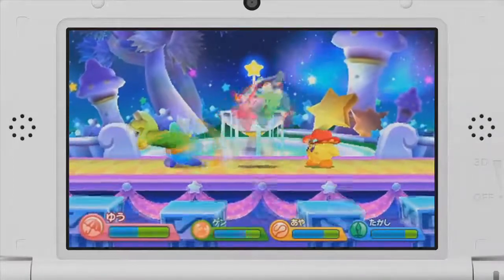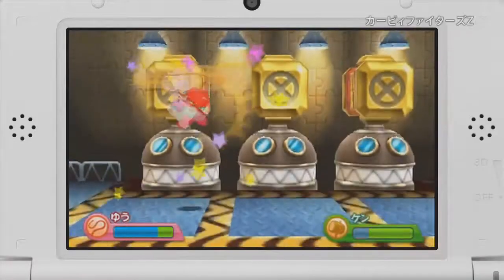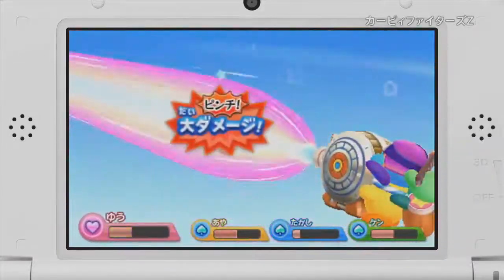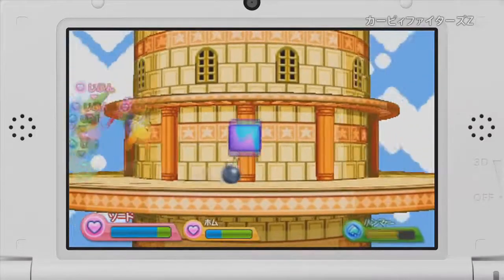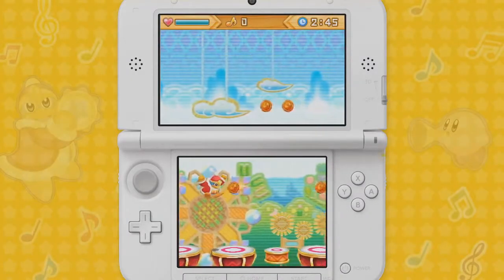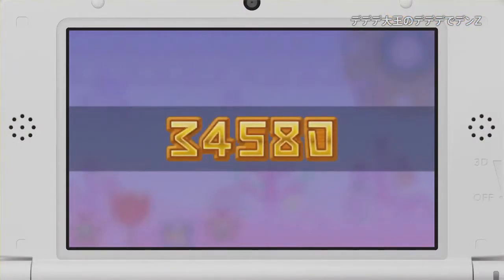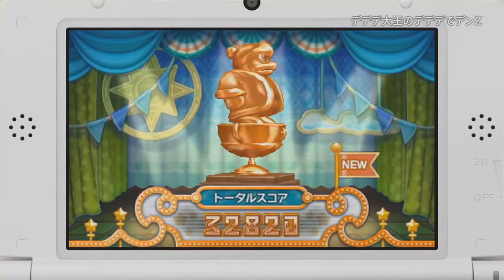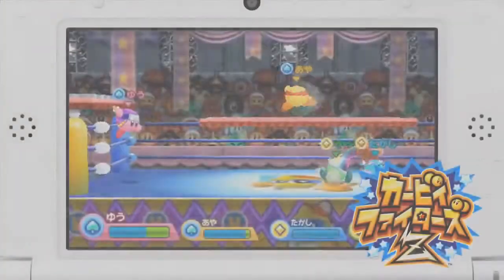Kirby Fighters Z and Dedede's Drum Dash Z | Trailer + Analysis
My thoughts and analysis of the newly released trailers for Kirby Fighters Z and Dedede's Drum Dash Z, new games comign to the Japanese 3DS eShop.

Trailer video and audio as well as all properties within are copyrighted and property of Nintendo.